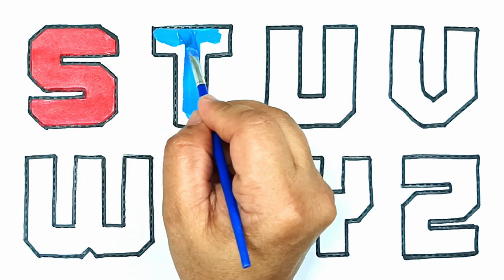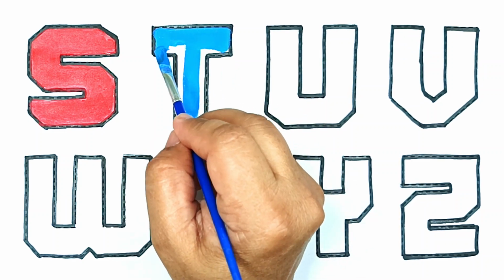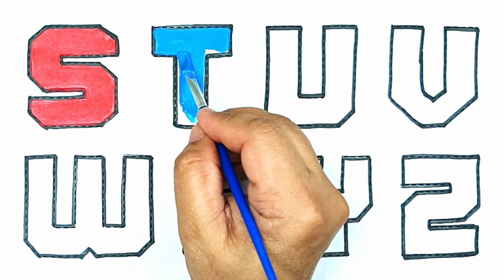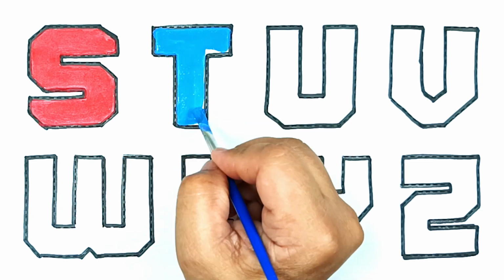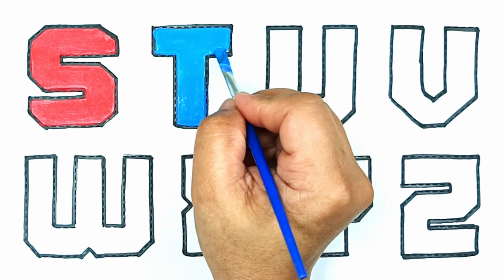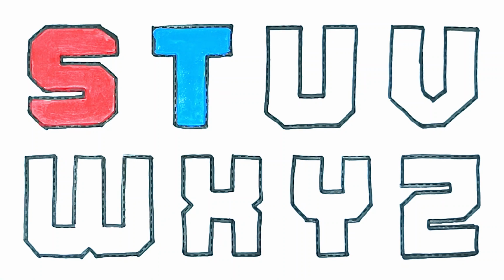Let's Learn to Draw and Paint STUVWXYZ for Kids // Easy Step by Step Drawing Tutorial